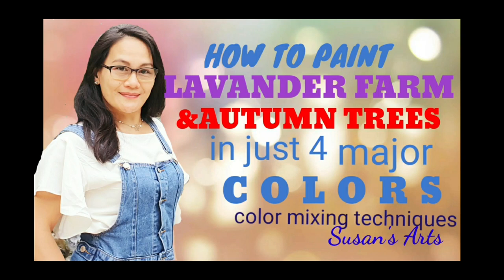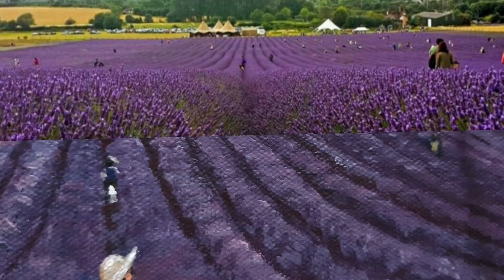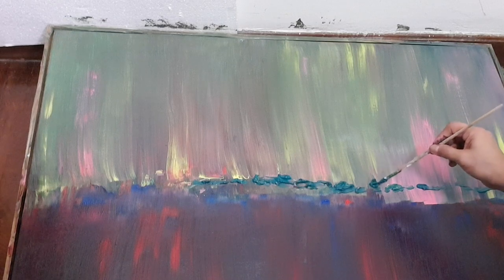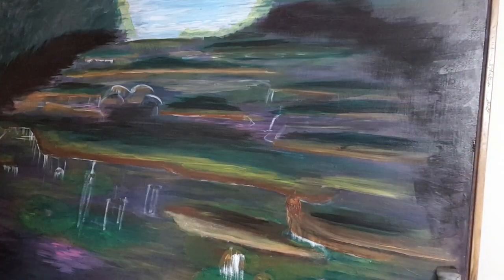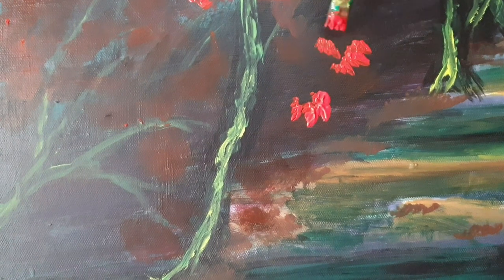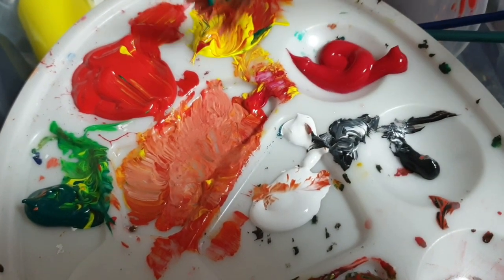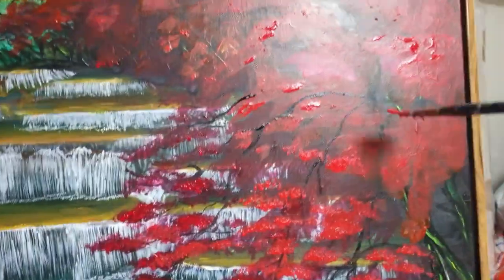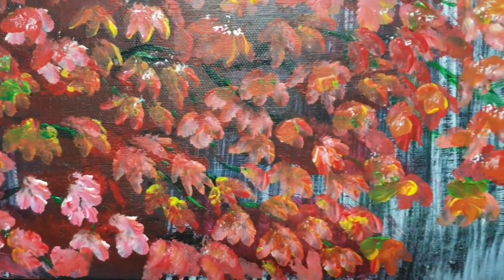PAINTING LAVANDER FARM AND AUTUMN TRESS IN FOUR MAJOR COLORS acrylics on large canvas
HOWTO PAINT LAVANDER FARM AND AUTUMN TREES IN FOUR MAJOR COLORS